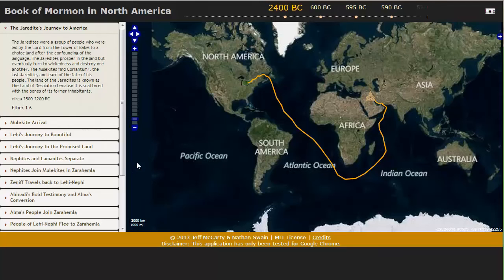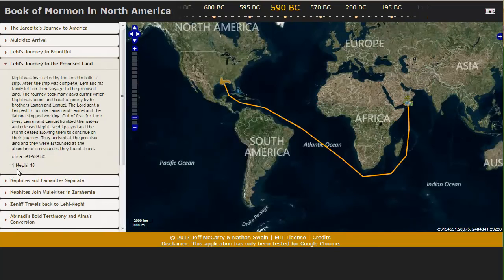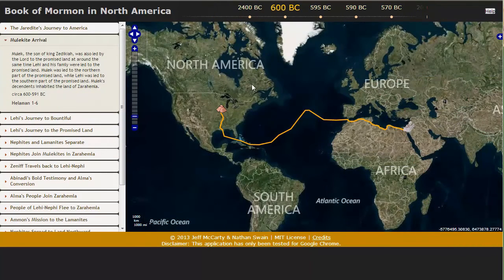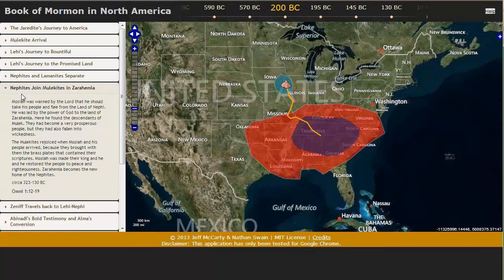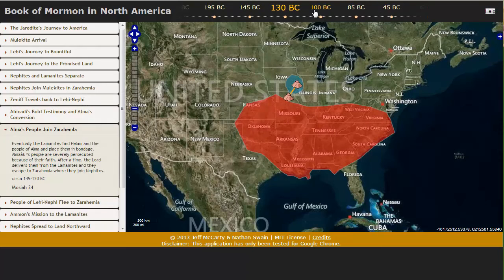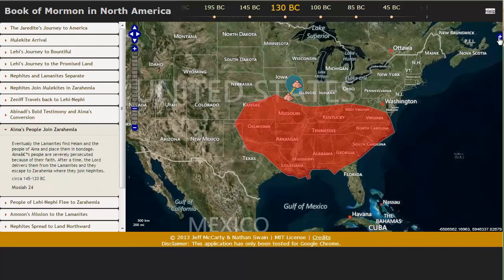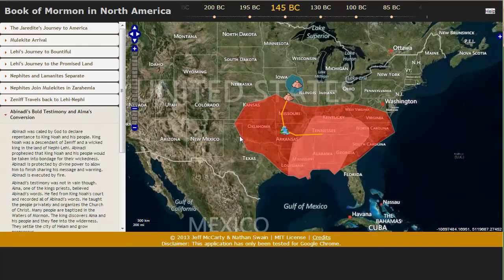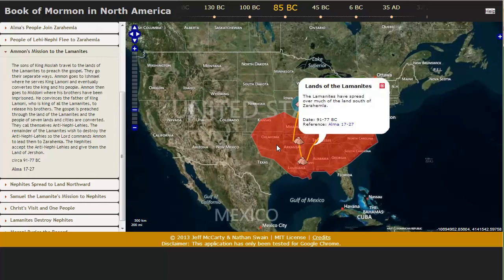BOMMAP Help File